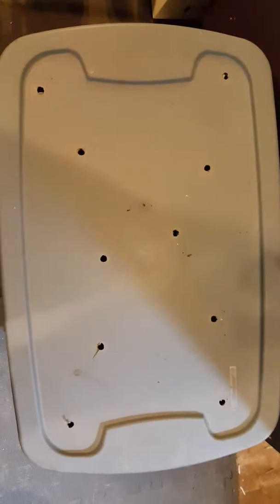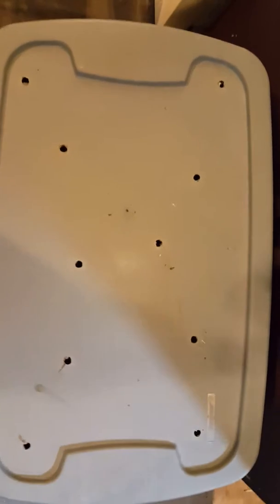Brewing Success: Harnessing the Reproduction-Boosting Benefits of Coffee for Red Wiggler Worms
The secret ingredient on how to make your red wiggler composting worms want to multiply.
To order worms from Meme farms then click this link

If you want quick and simple information about building a worm farm, then please click here to order the book Worms Eat My Garbage by Mary Appelhof